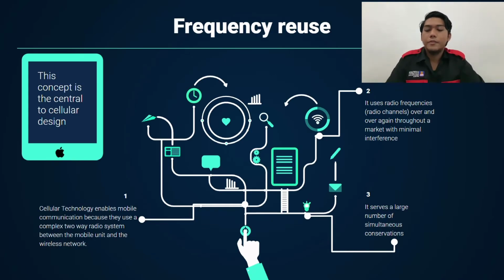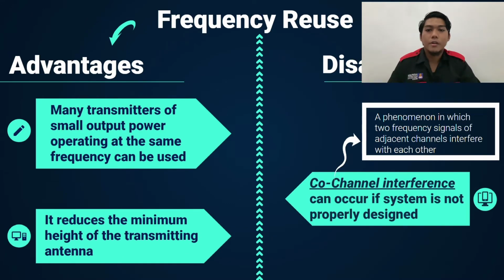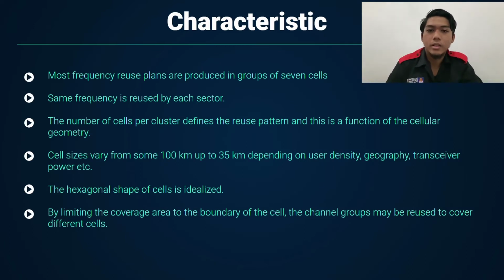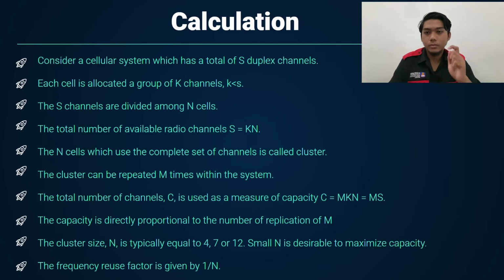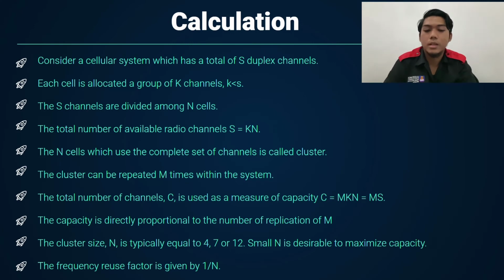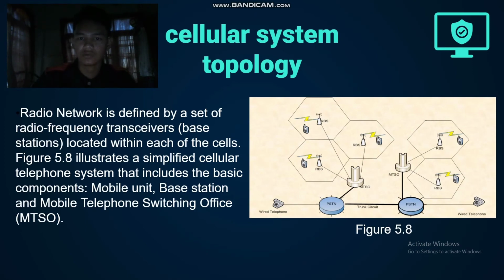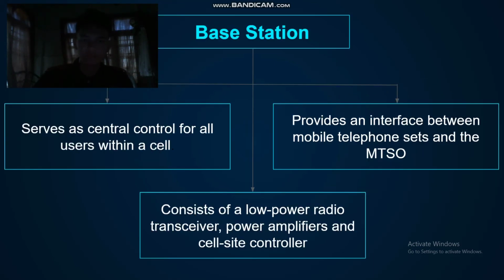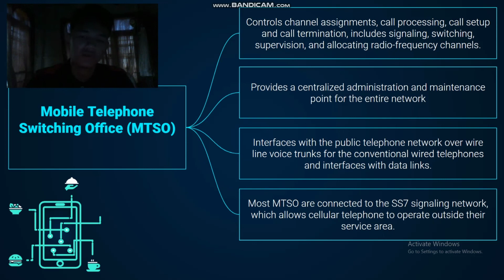MOBILE AND CELLULAR COMMUNICATION ECM241 (group 4)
MAAFKAN KAMI